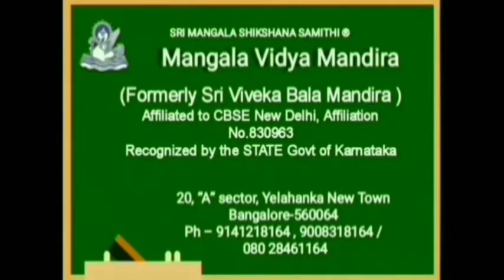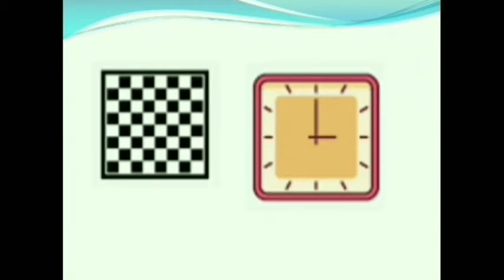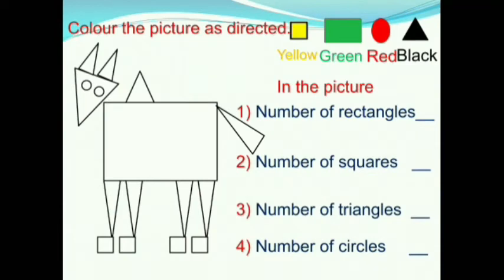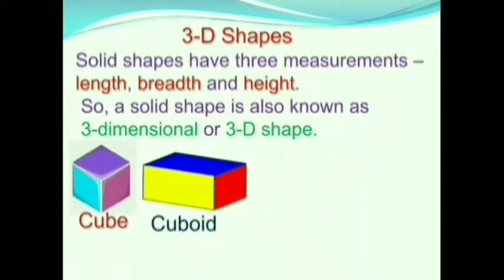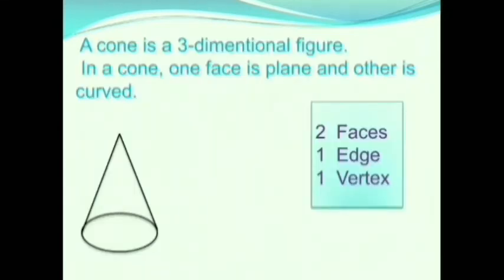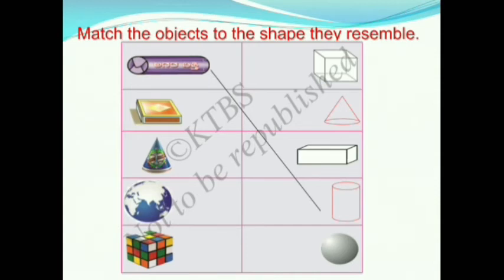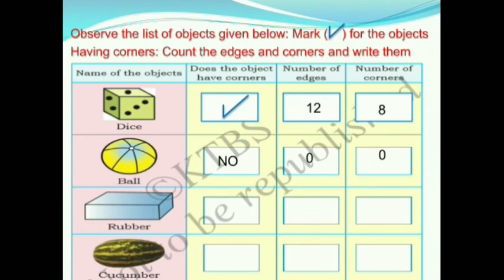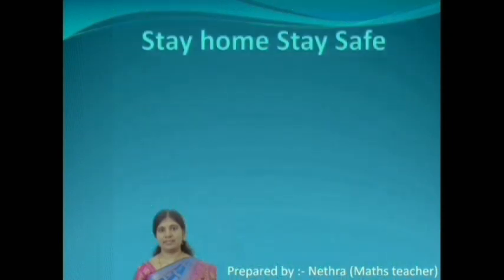STATE -2nd std Mathematics Lesson-1 Shapes and spatial understanding.